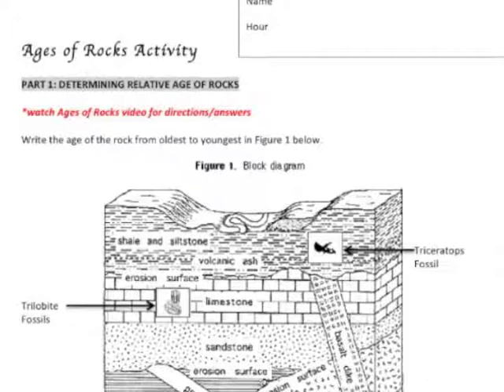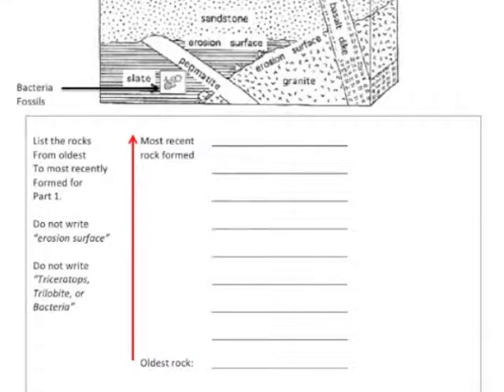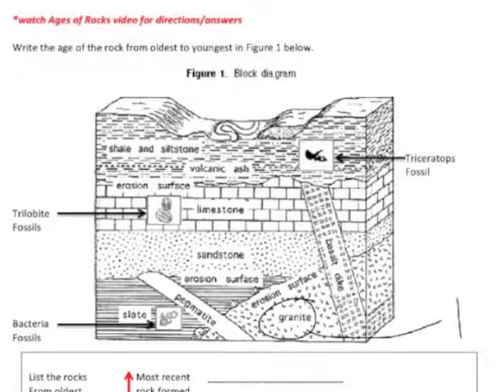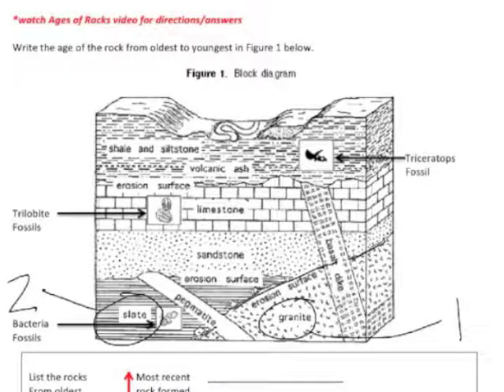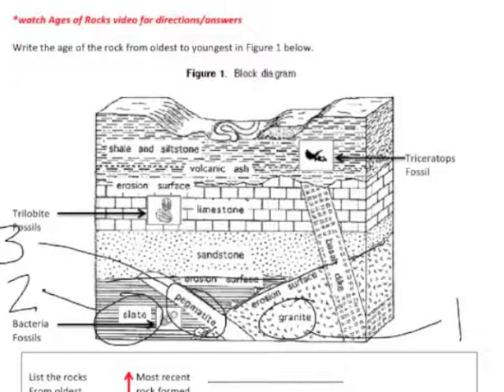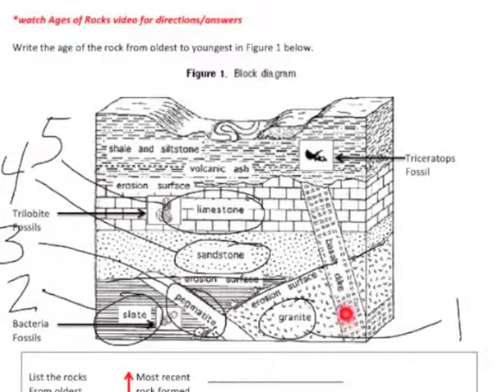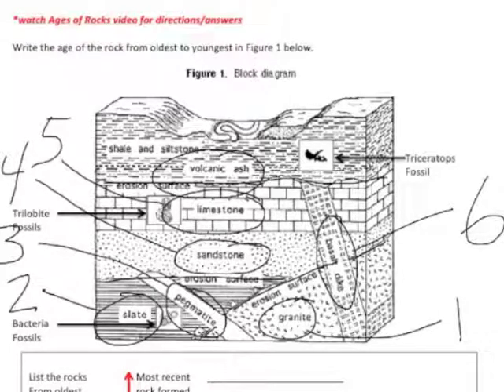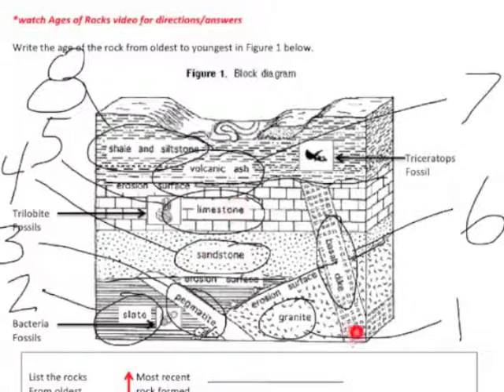Lab 1 Ages of Rocks Part 1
Farmington High School Mr. Buss Earth Science Fall 2013 Ages of Rocks Activity Part 1